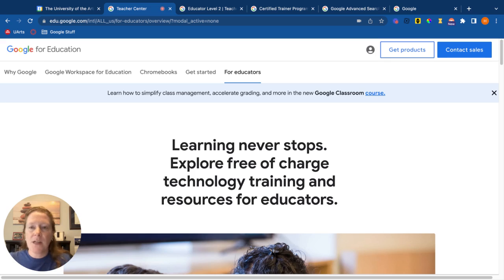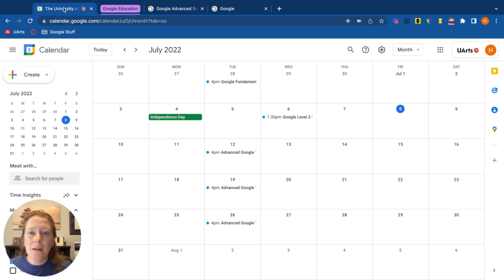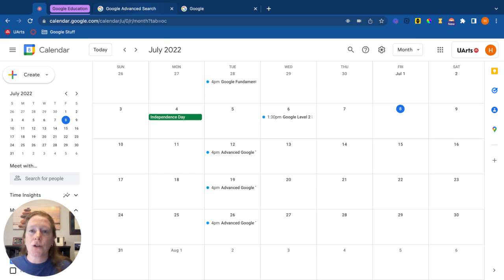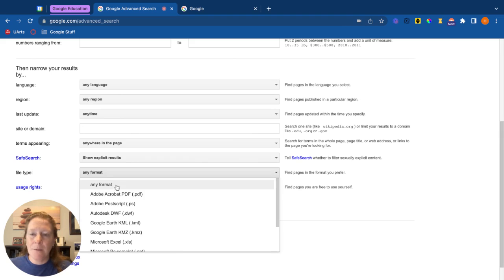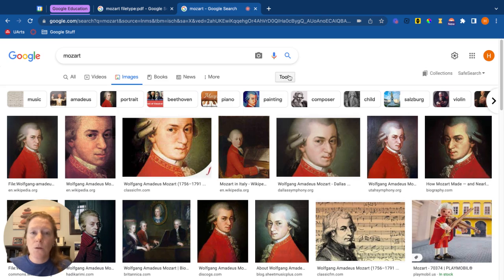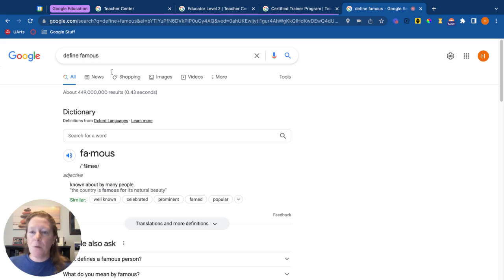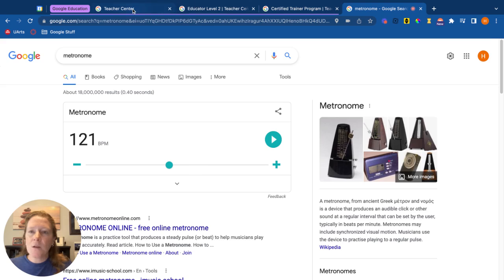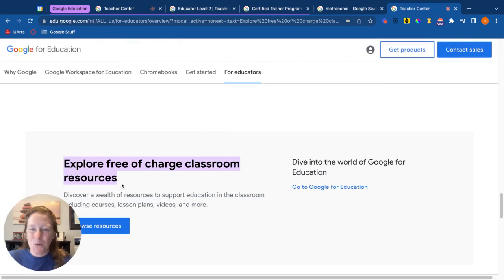The Chrome Browser - Tips, Tricks, and Hacks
Skills include: working with Chrome Tabs, Advanced Search, the Omnibox, and "Copy Link to Highlight"
These are skills needed for the Google Certified Educator Level 2 Exam.